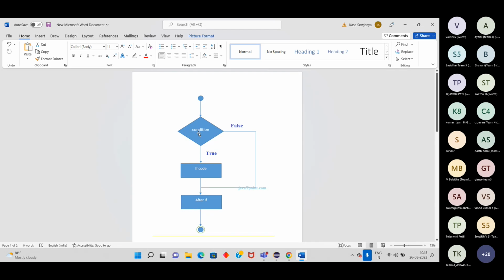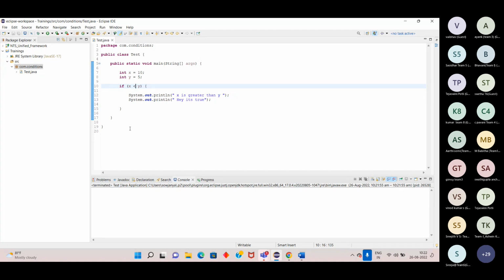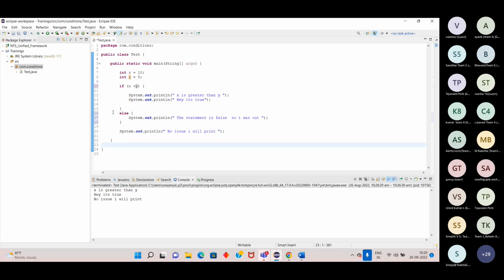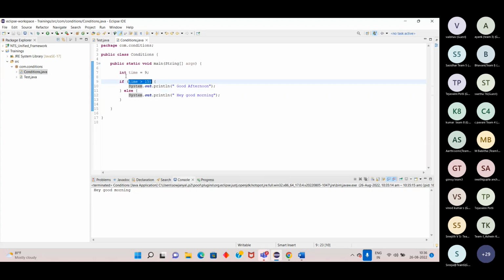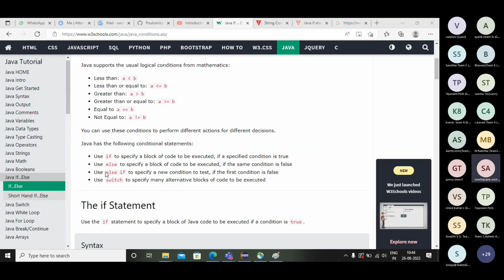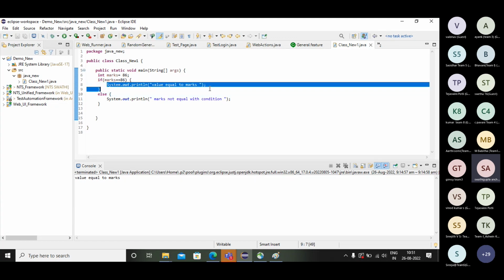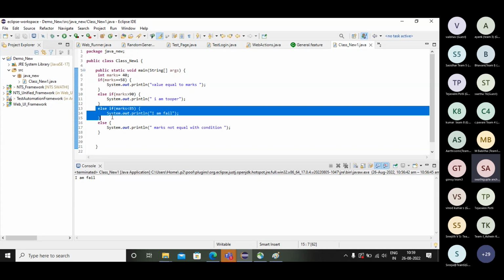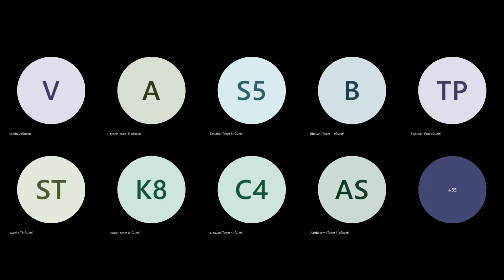Java If Else & Else If Team Discussion | QO-BOX